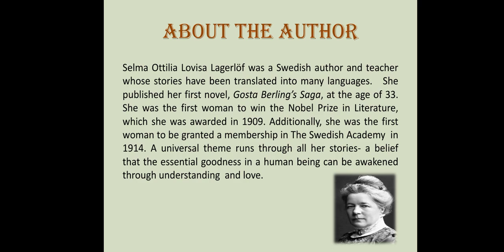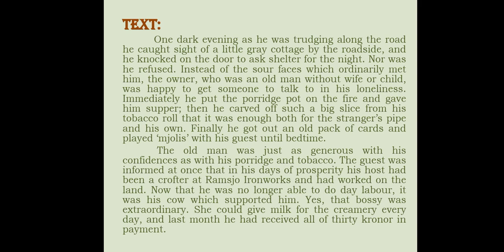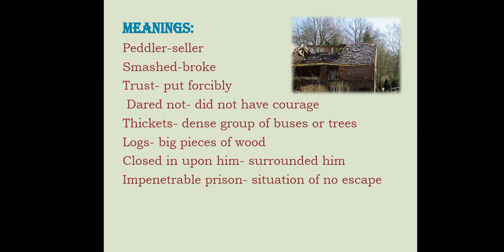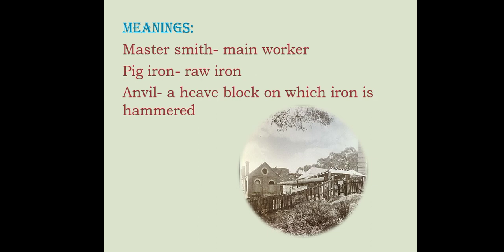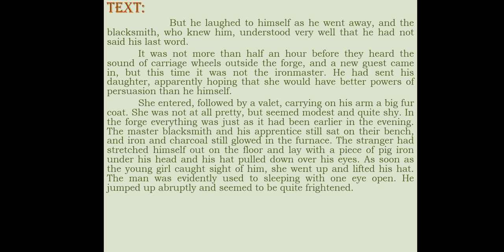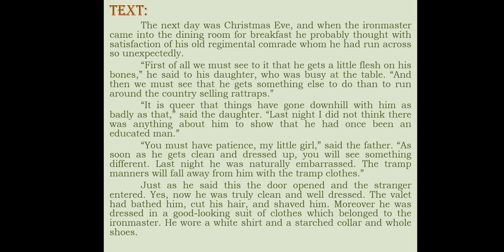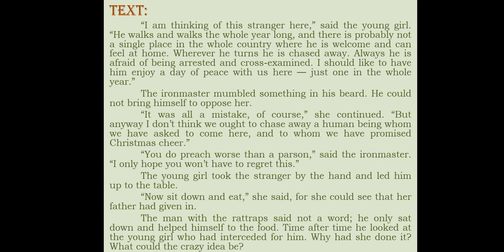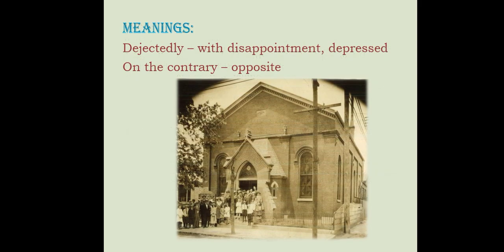Nidhi's Tutorials 📚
Flamingo
Chapter 4 The Rattrap 🐁🐀